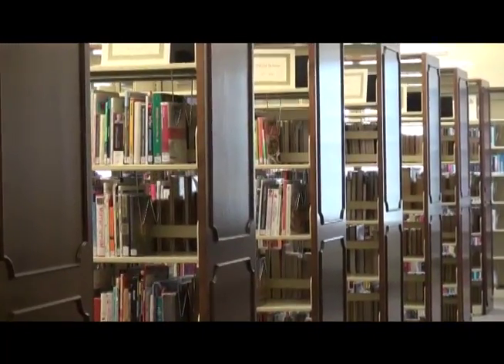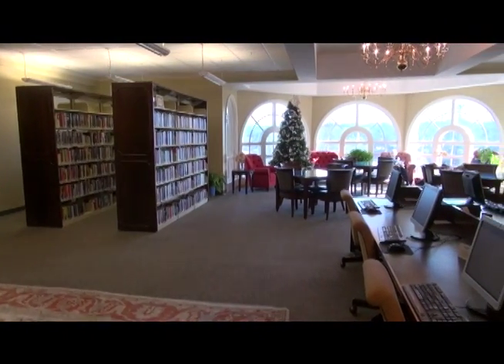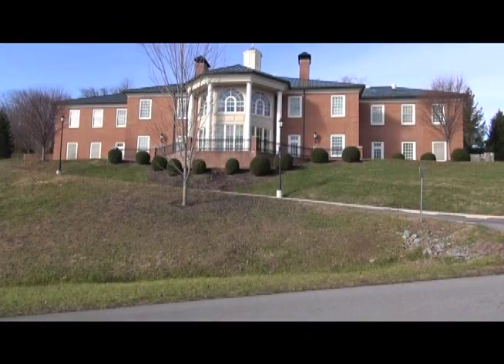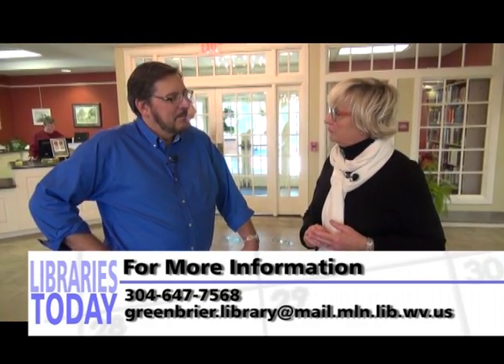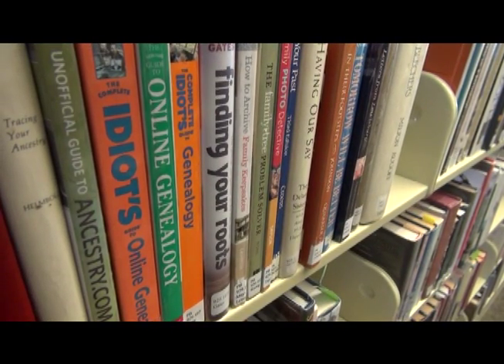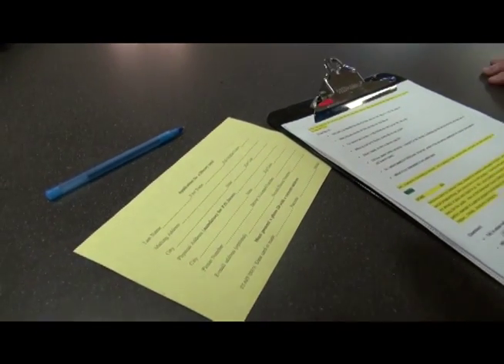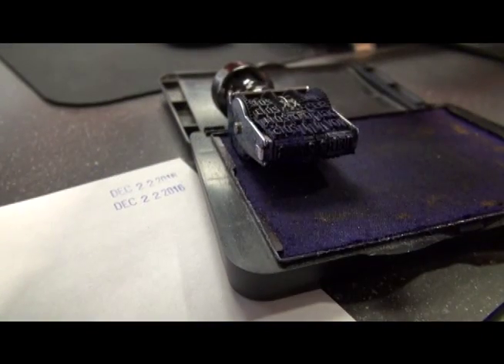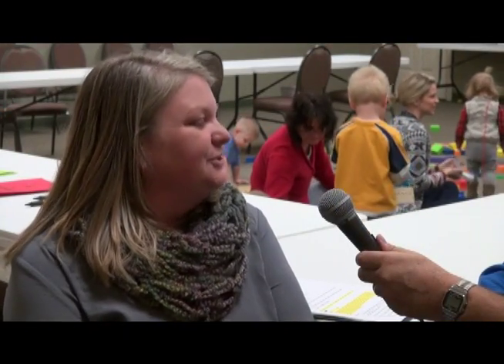Libraries Today Episode 10 "A Day in the Life of a Library"